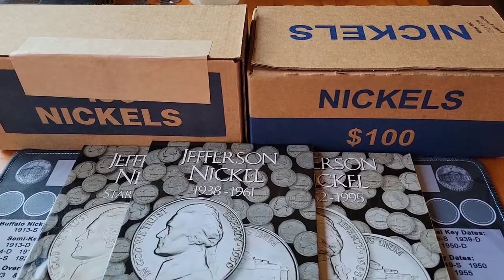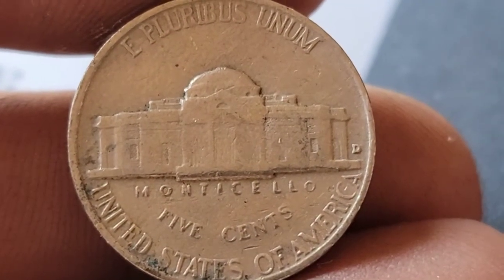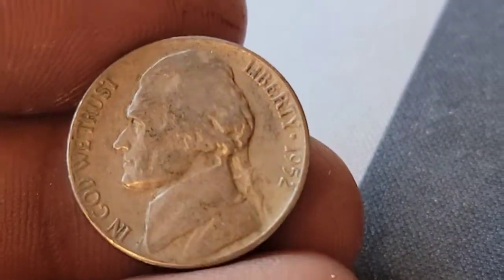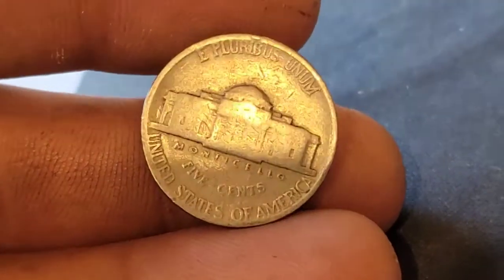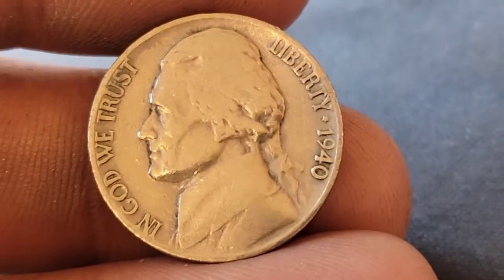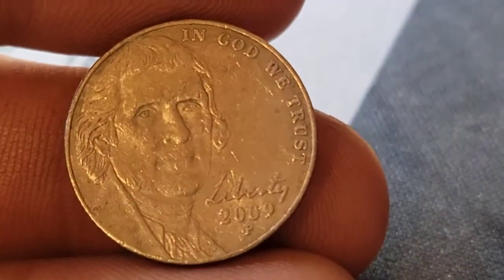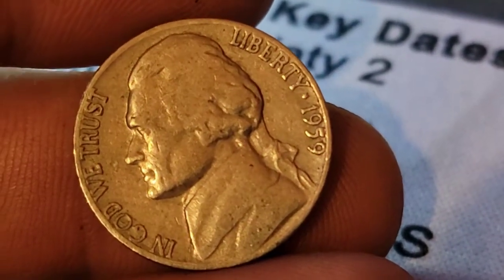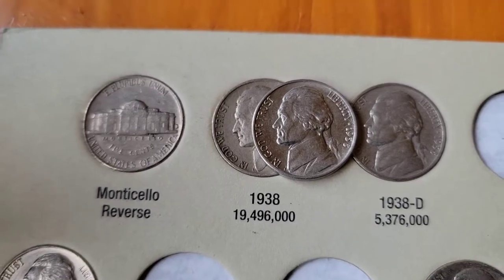Coin Roll Hunting Nickels - 2 Box Hunt - Brinks vs Loomis - Box #19 & #20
Boxes 19 & 20 of our Jefferon nickel hunt and fill coin roll hunting series.
We did a Brinks vs Loomis 2 Box hunt.
We found silver as well as a beautiful example of a first year Jefferson.